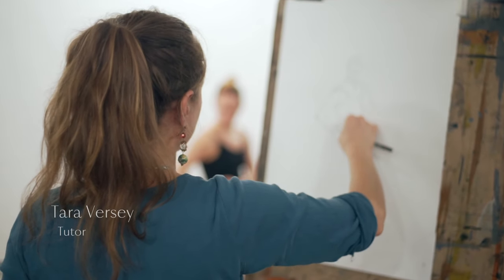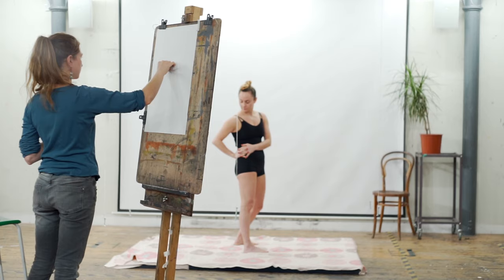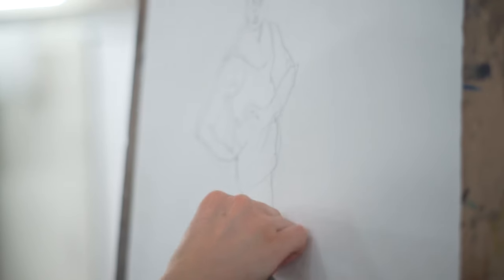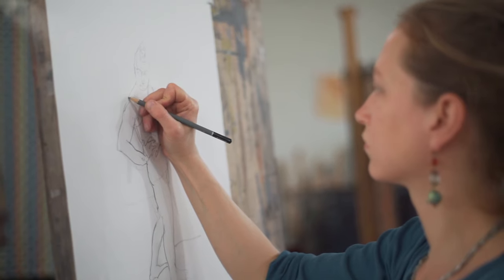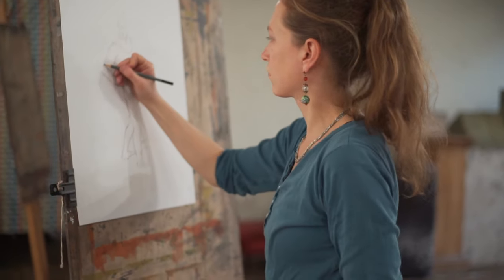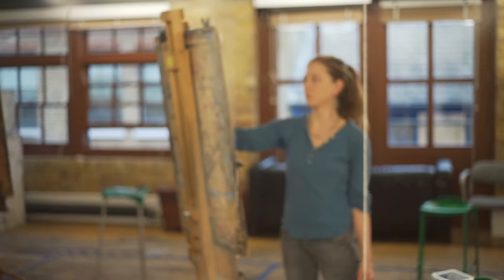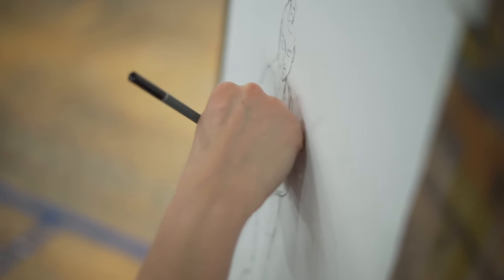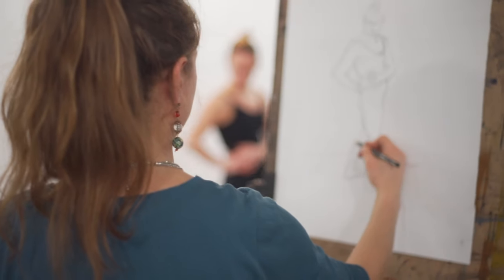How to approach figure drawing | Tara Versey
Tutor and artist Tara Versey provides some tips on how to approach figure drawing. How can we empathise with the figure in order to create something exciting? She discusses the techniques she uses to create a sense of space and weight in her life drawings, reacting to different poses.

Tara studied Fine Art at Camberwell and London Metropolitan University, where she specialised in printmaking. She went on to study on The Drawing Year at The Prince's Drawing School (now the Royal Drawing School) in 2010. During her time there she was fortunate to receive the Richard Ford Award, enabling her to spend a month in Madrid looking and drawing in the Prado. Tara has worked on commissioned projects including a portrait of a veteran from The Battle of Britain- shown in the RAF museum. Since completing The Drawing Year, Tara continues to work part time teaching on the Royal Drawing School's Drawing Clubs and at Drawing School Central, as well as offering private drawing tuition. The majority of her time is dedicated to pursuing her own work in painting, drawing and printmaking.

We offer daytime and evening courses in drawing suitable for all levels, from complete beginners to experienced artists and creative professionals. Our Shoreditch studios in East London are at the heart of the School providing studio-based courses in our converted Victorian warehouse. We now run online courses for those unable to attend our studios.

The Royal Drawing School is an independent, not-for-profit resource that aims to raise the standard and profile of drawing through teaching and practice. We are one of only a few institutions in the world offering in-depth, quality tuition in drawing from observation.